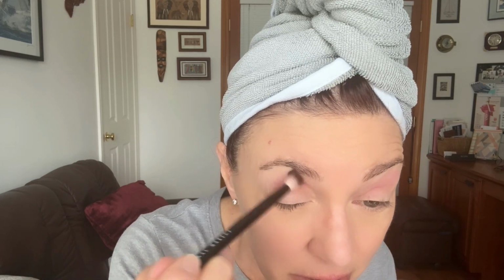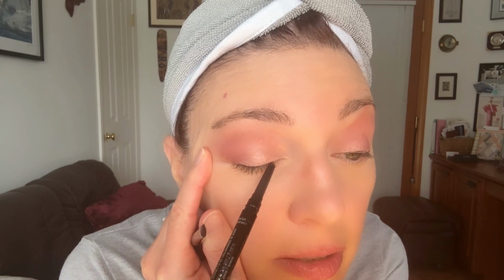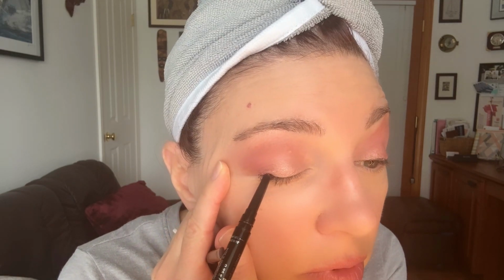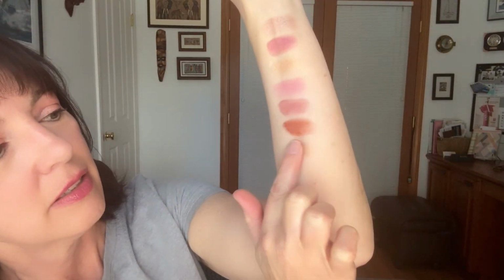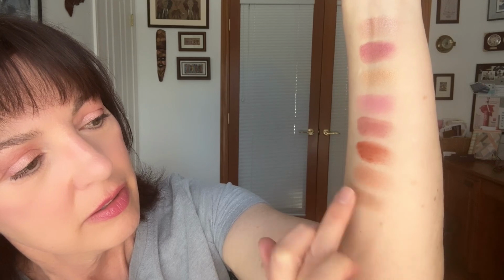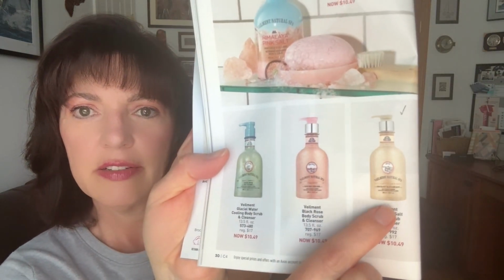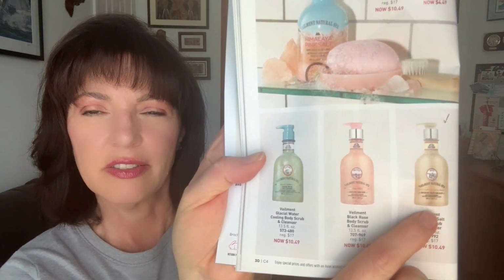Avon fmg Love at 1st Sight Eyeshadow Palette Demo & Review | Soft Romantic Eye Look!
Looking for the perfect soft and romantic eyeshadow look? In this video, I’m using the fmg Love at 1st Sight Eyeshadow Palette from Avon to create a dreamy, effortless eye look! ✨

With its beautiful mix of soft pinks, plumb, and a warm brown in matte and shimmering neutrals, this palette is perfect for date nights, weddings, or everyday glam.

I’ll walk you through the application, blending tips, and my thoughts on the formula. Watch to see how these shades perform and if this palette is a must-have for your collection!

fmg Cashmere Foundation in Marshmallow, Neutral (131-849)
fmg Love at First Sight Eyeshadow Palette (  )
fmg Glimmer Always on Point in Black (016-389)
fmg Glimmer Cream Eyeliner in Majestic Plumb (334-313)
GO. by Glimmer Whipped Lip & Cheek Tint in Jam (749-850)
Beyond Glow Lipcerin Hydrating Tinted Lip Care in Gleam (053-097)
The Creme Shop Juicy Makeup Removing Wipes - Narwhahl (423-557)
GO. by Glimmer Lacquered Lip Gel in Orchid Bloom (750-320)

*Sweepstakes Entry - NO purchase necessary*
Radiant Renewal Sweepstakes

*Let’s Link Up and Share!*